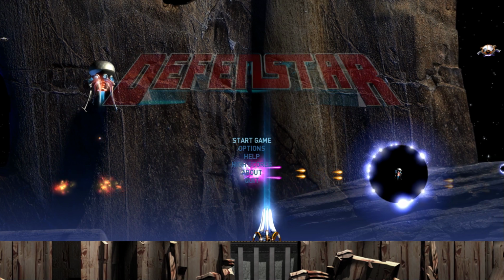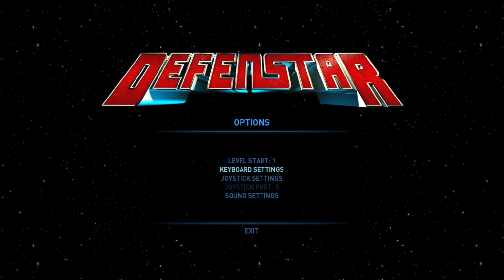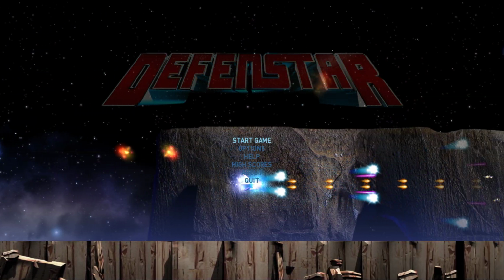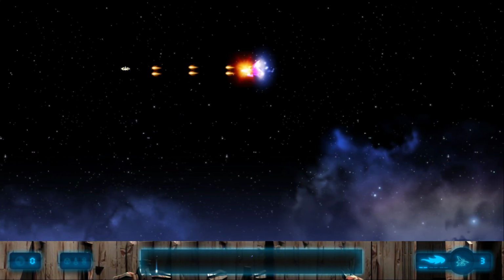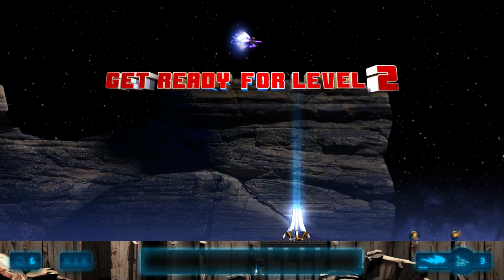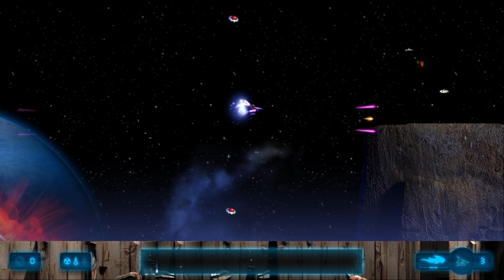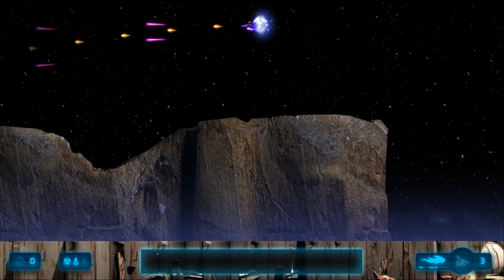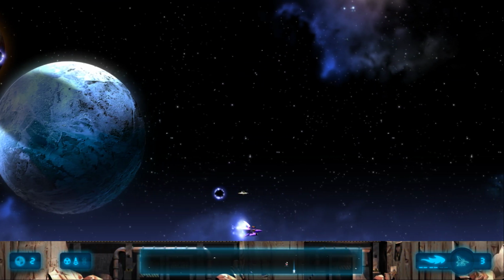Delboy3k1's Random Gameplay Video - Defenstar (2017 ?)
Hello all - Some have asked to see me playing a game being as I am a RetroAdkt LOL, so here we go with Video 29 of possibly many more - Audio will improve as I start to use something other than inbuilt software - Hope its entertaining and fun though :-)

All copyright is with the programmers and distributers of the games

All Gameplay has been recorded by myself.

LINKS:
The game can be Downloaded from itch.io and is currently priced at £3.00 as at Jan 2022.

Many thanks to Denny for introducing me and Mamemeister to this game, we just loves Defender :-)

More Great Gameplay Videos can be found as follows